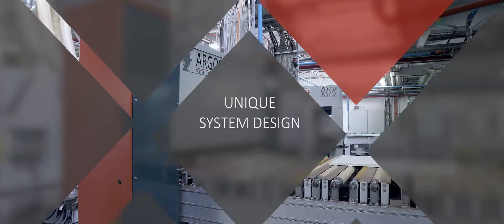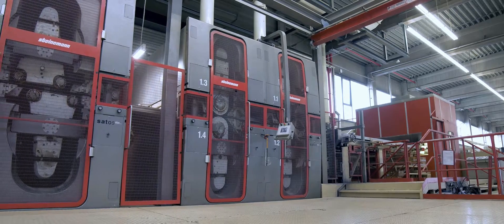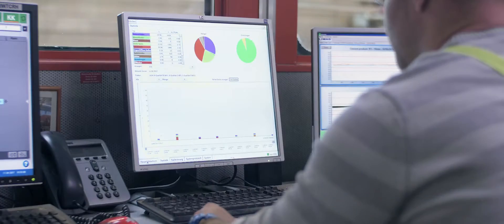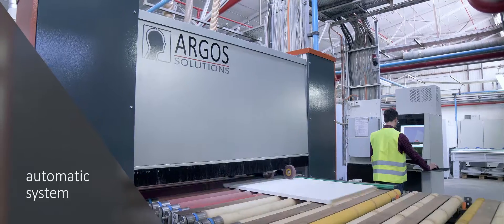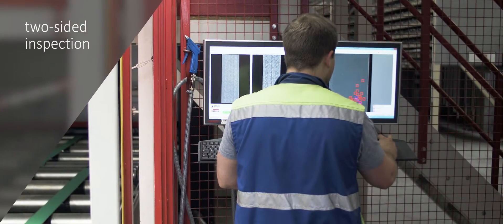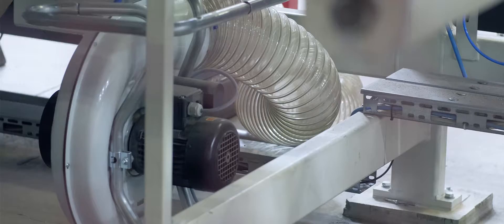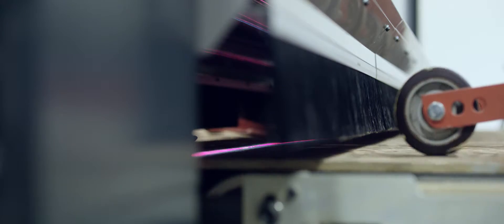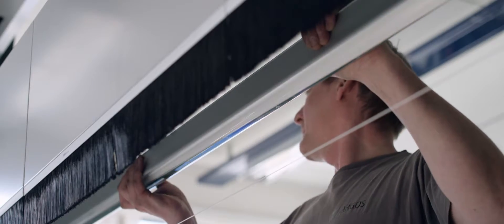Surface Grading Systems - Argos Solutions Norway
Argos Solutions beliefert Kunden aus der Holzindustrie weltweit mit Systemen zur Überprüfung und Reparatur von Holzoberflächen. Ein redaktionell aufbereiteter Film aus dem Bereich Docutainment.